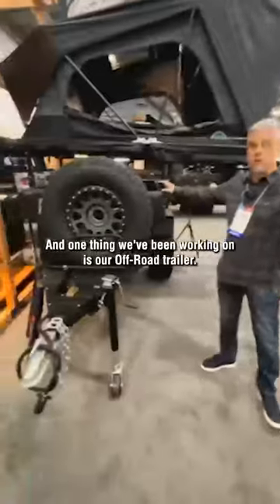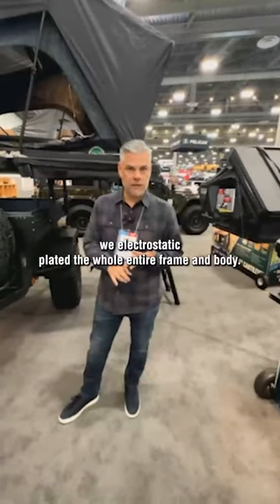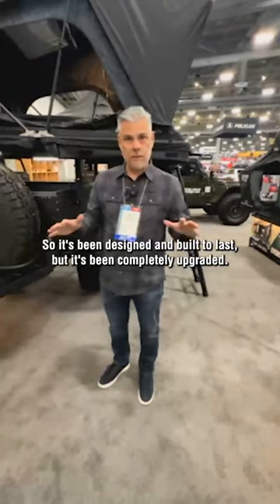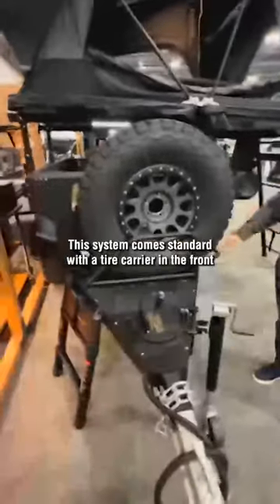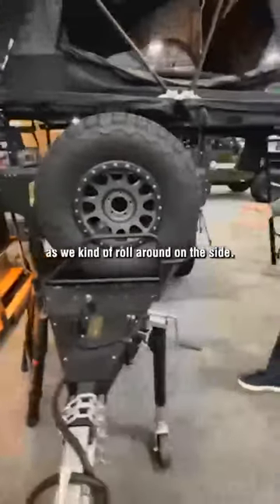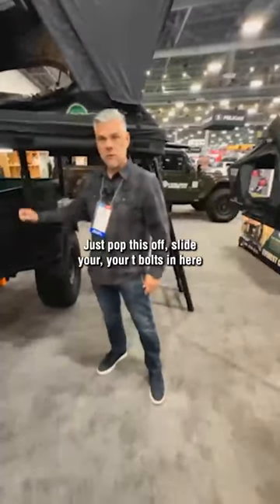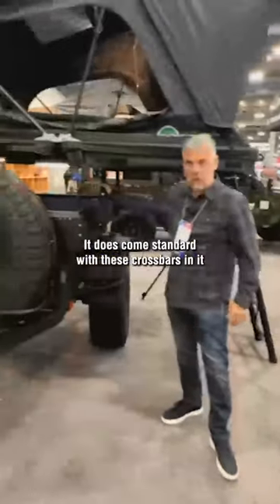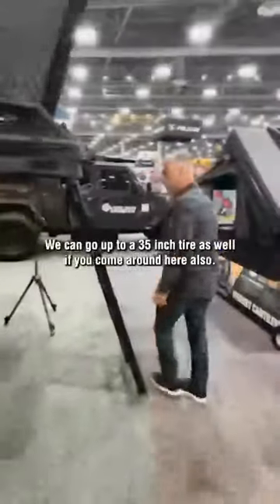Off-Road Trailer Part 1